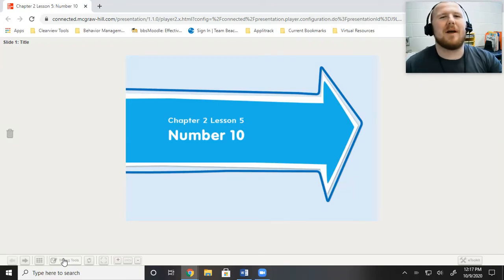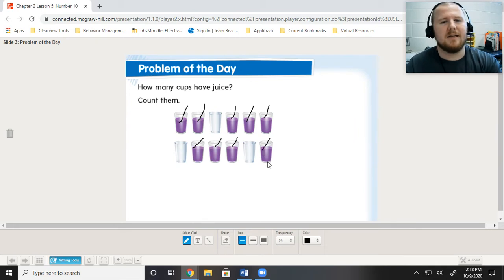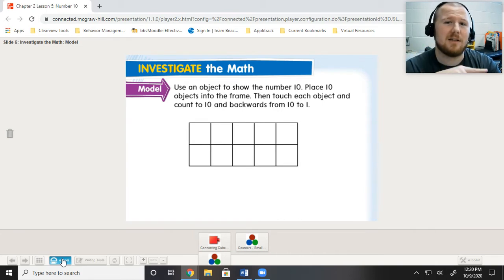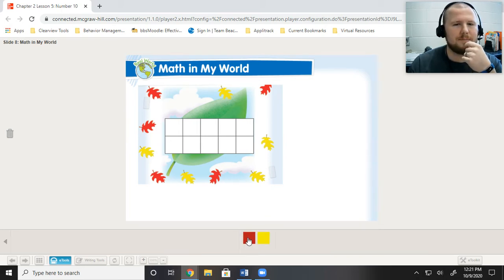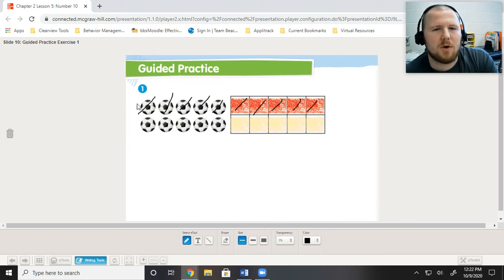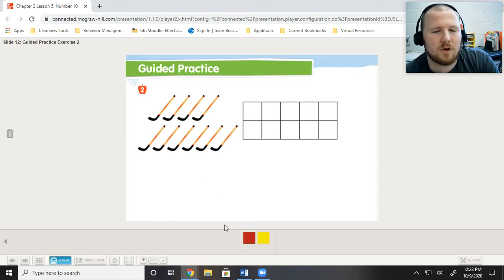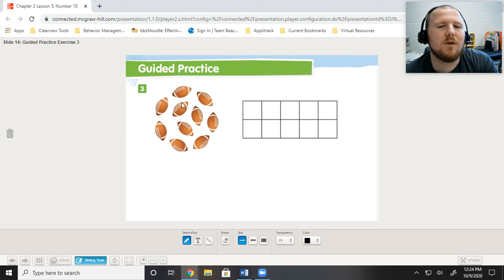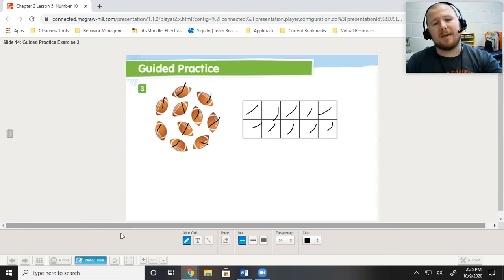Mr. Holland's My Math Chapter 2 Lesson 5 (Number 10)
Today's lesson focuses on the number 10! This episode is a game changer! Pay attention!